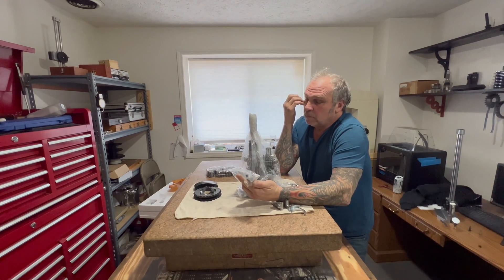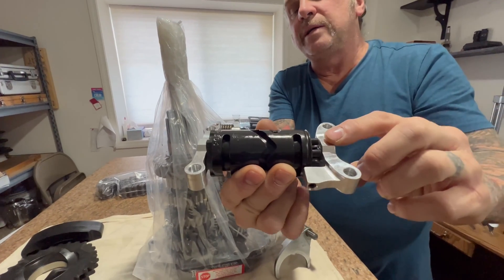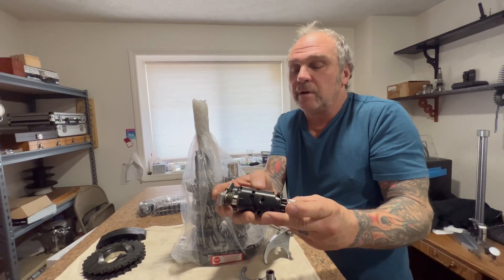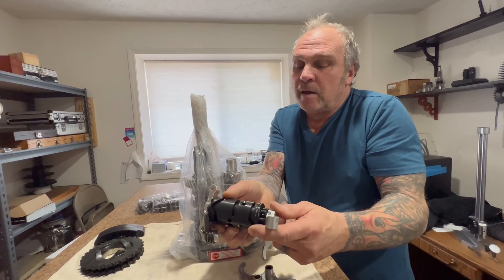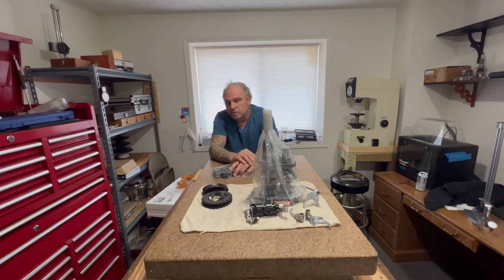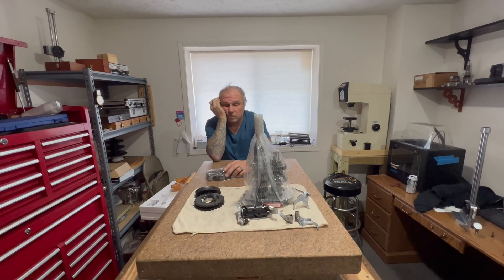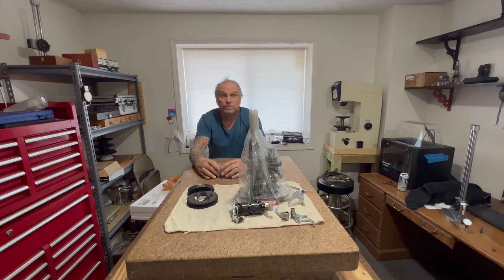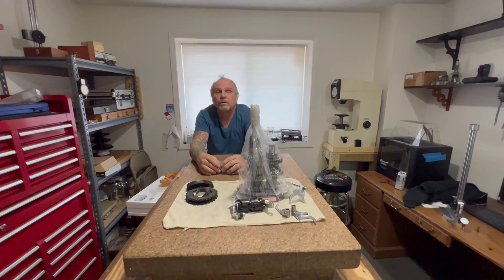The History of the BAKER DD6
The DD6 (Direct Drive 6-Speed) was designed and manufactured in 2003. To this day, it is still one of the most reliable transmissions on the market.